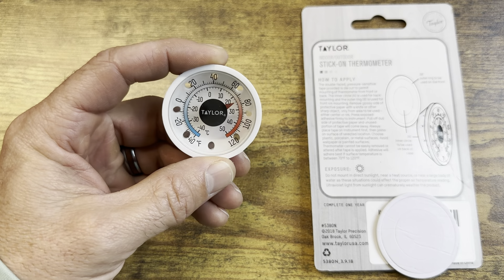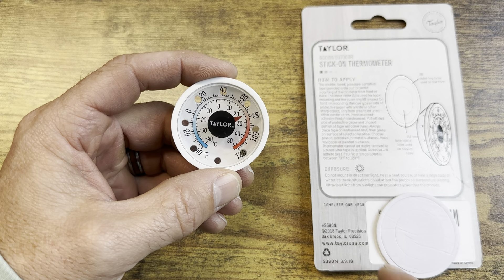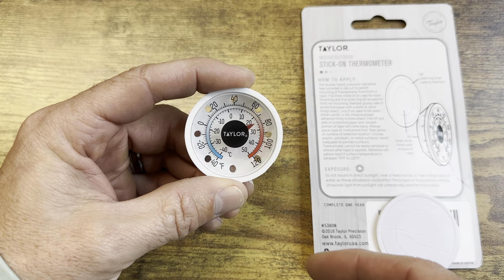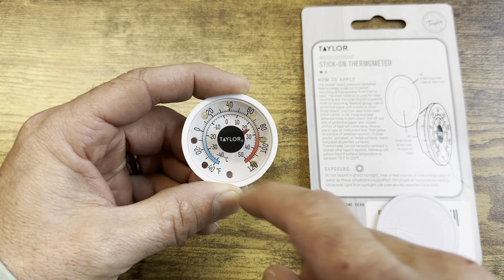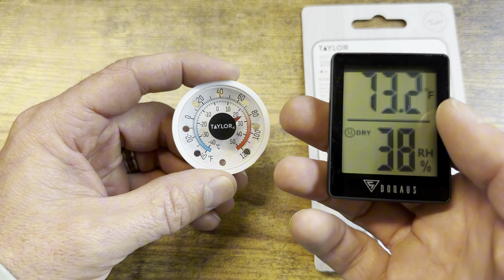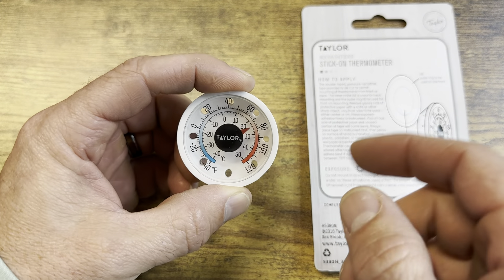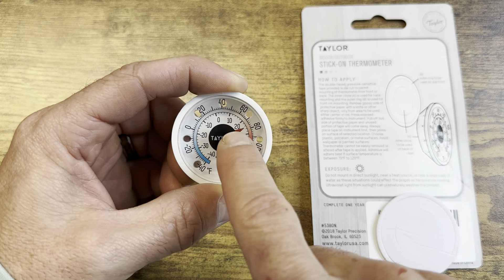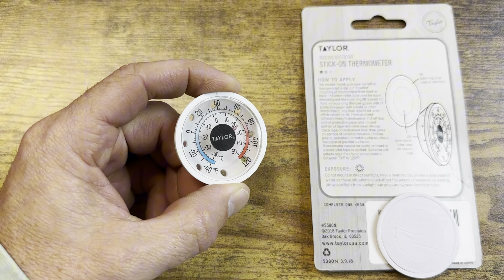Taylor 5380n 1 3/4" Mini Stick on Indoor Outdoor Dial Thermometer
Taylor 5380n 1 3/4" Mini Stick on Indoor Outdoor Dial Thermometer review you can find the product here in a link to its Amazon

✅ About Tech Reviews with phil.

Welcome to Tech Reviews with Phil! Here, I give hands-on reviews of cool tech products, primarily from Amazon. Every product I review is something I personally own, use, and test, giving you honest insights before you buy. I break things down in simple terms so you can make informed decisions without confusion. From unboxing to detailed tests, I cover it all.

🔔 Get honest, hands-on insights on the latest tech gear!